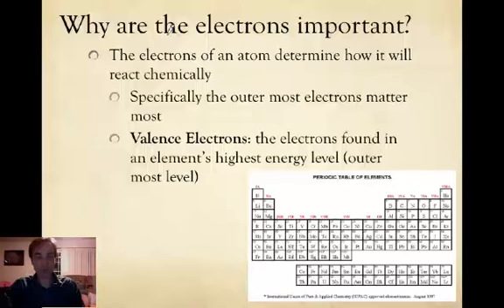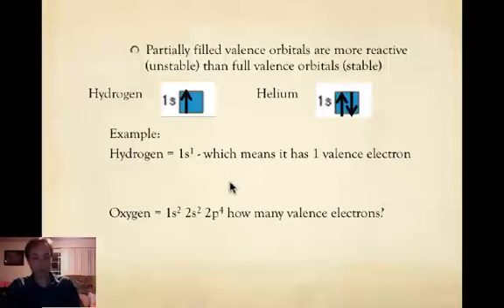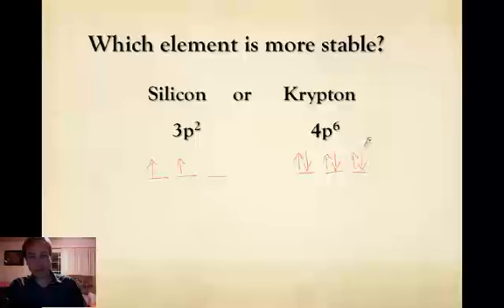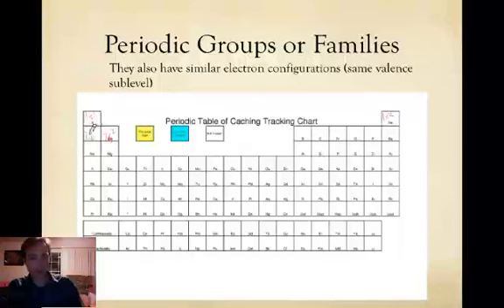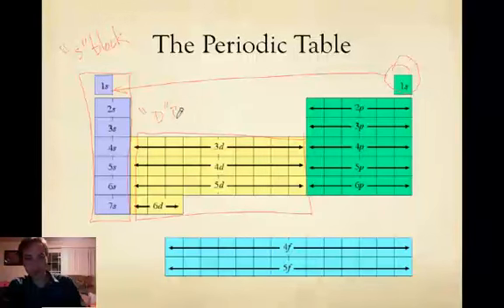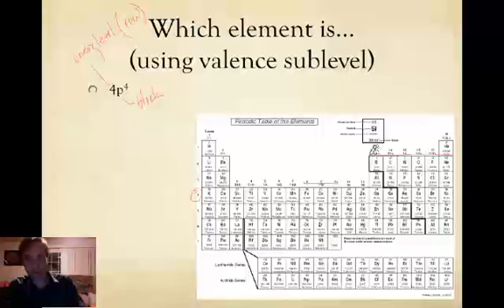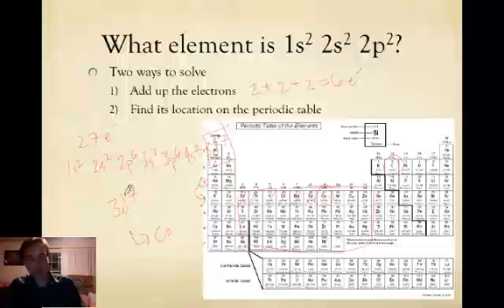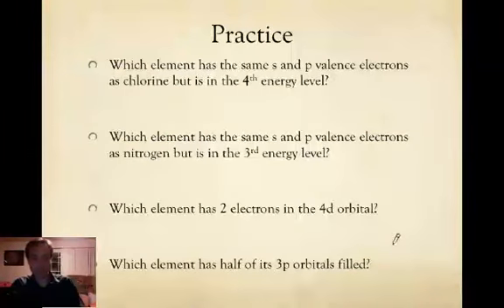Con Chem 4-3a: Valence Electrons